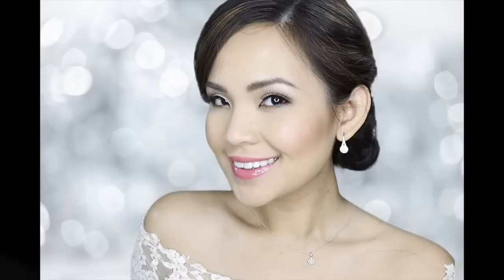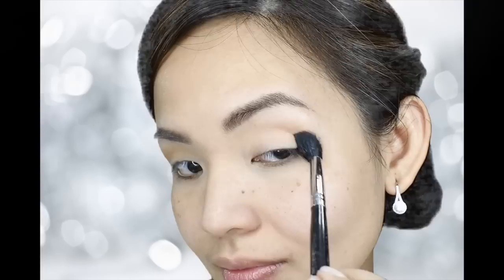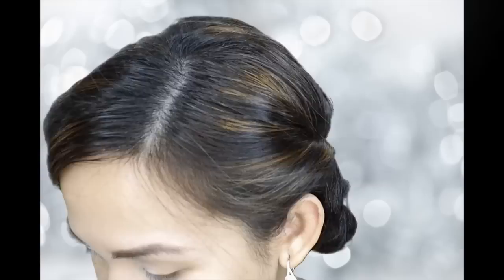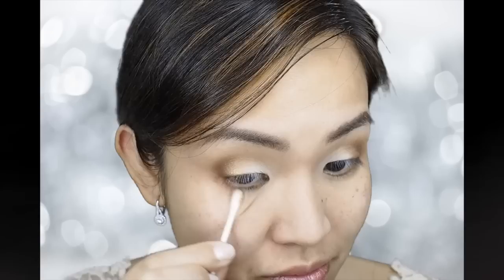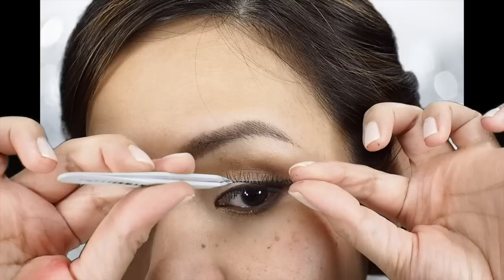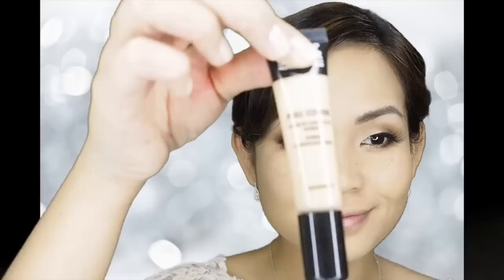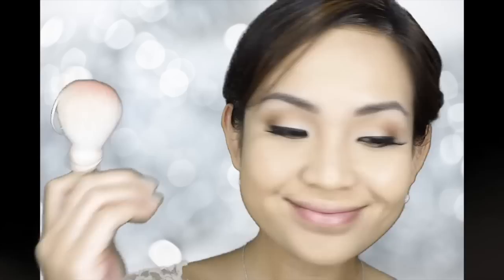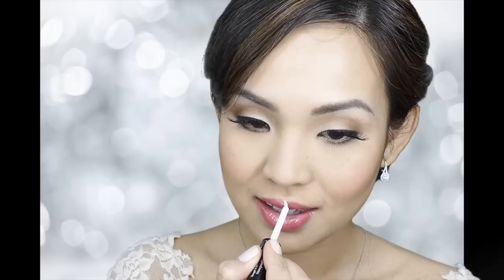How to asian bridal makeup | Inspire by Maria Rivera's Wedding Makeup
Products Used:
Face:
Benefit Porefessional Primer
MUFE Matte Velvet Foundation
Mary Kay's Citrus Bloom Blush

Eyes:
Mac Soft Ochre Paint Pot
Mac Always Sunny Prolong wear Eyeshadow
Lorac Pro Palette Eyeshadows (Taupe,White,Nude and Sable,Gold &Espresso)
Urban Decay Foxy Eyeshadow

Lips
MUFE Aqua Rouge #15

Sigma Brushes